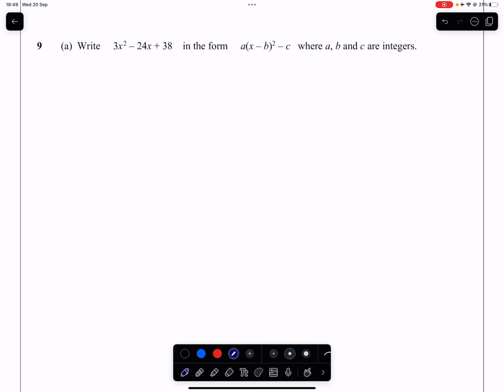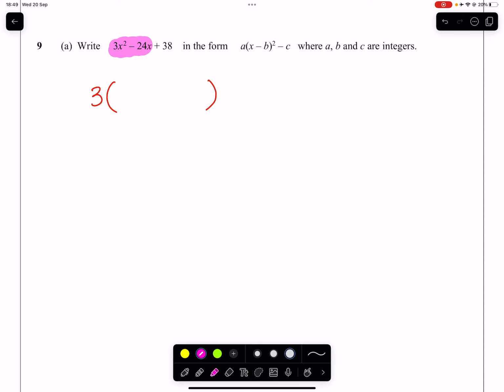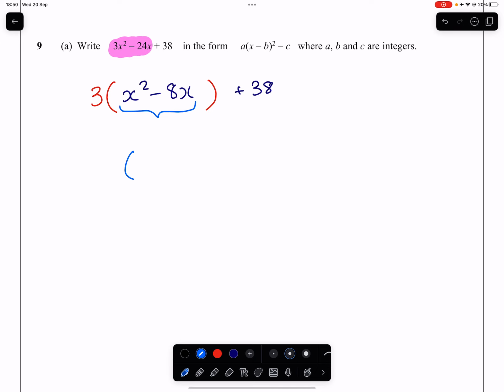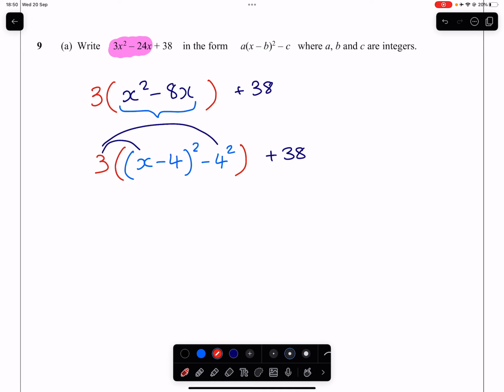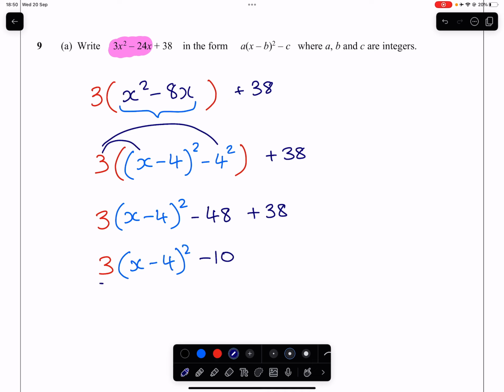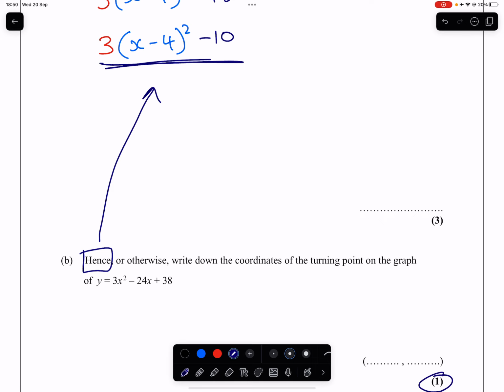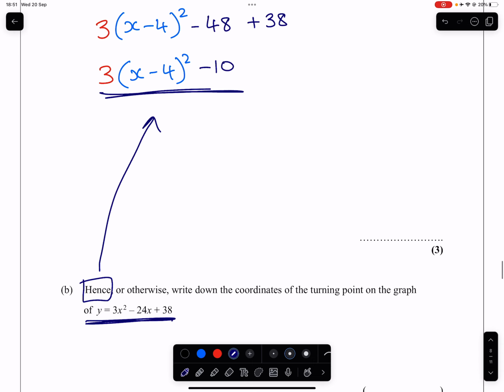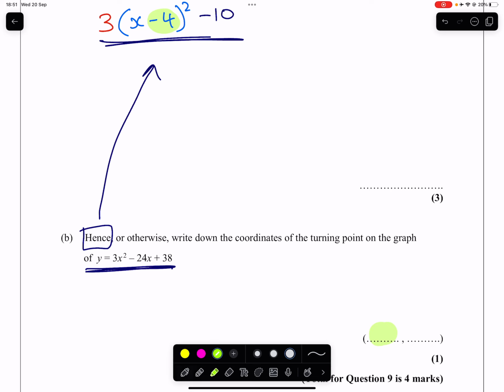IGCSE GCSE Maths Mathematics Completing the Square Turning Point Quadratic Graph Curve Vertex